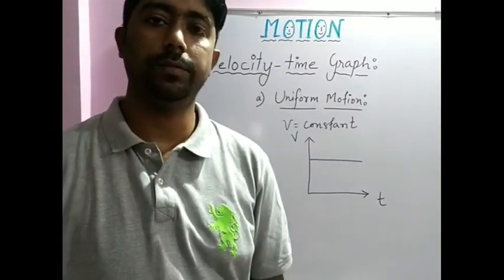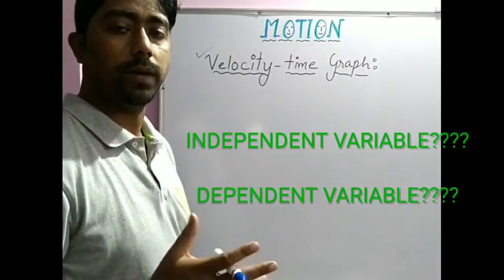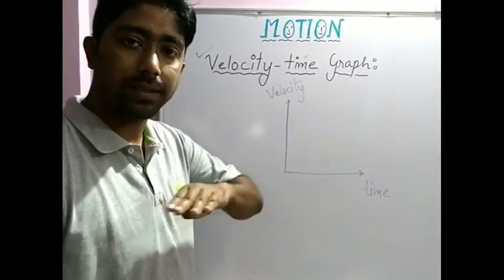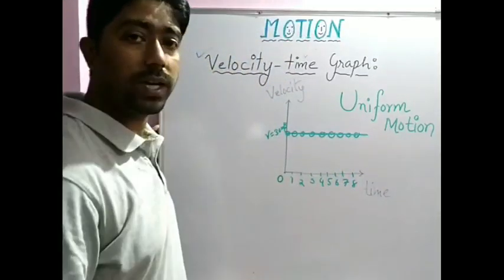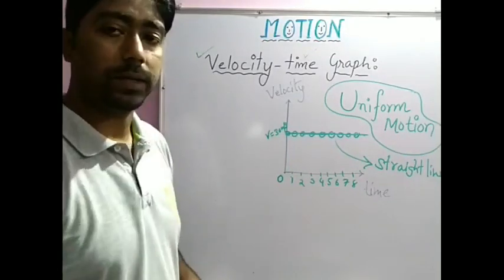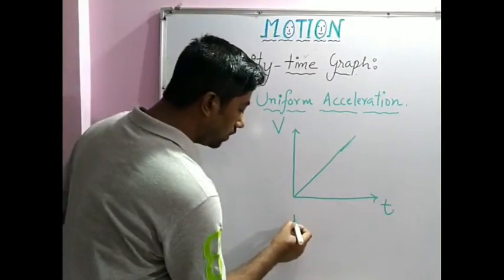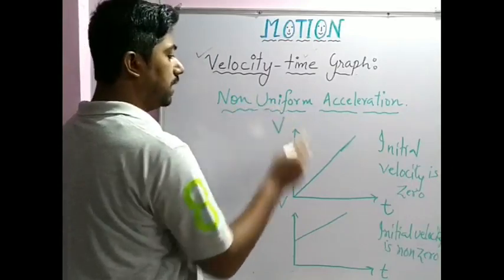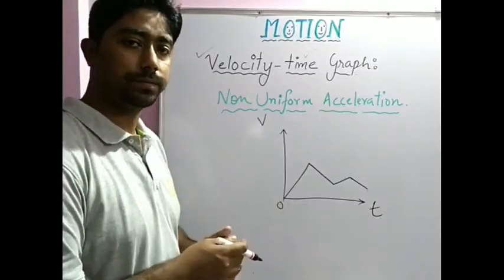Class 9 Physics Motion Part 7 By Tapash Deb